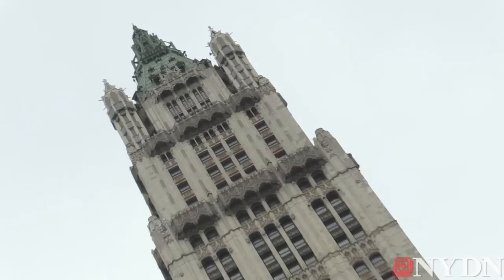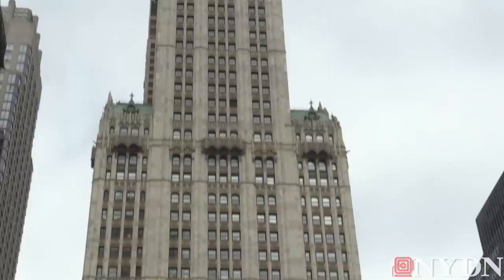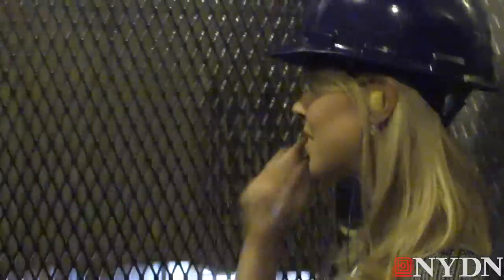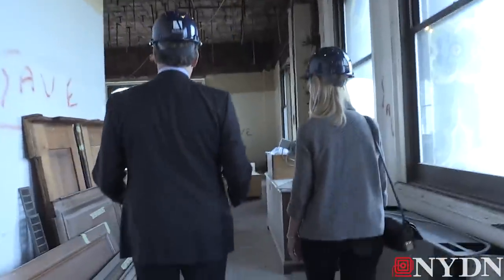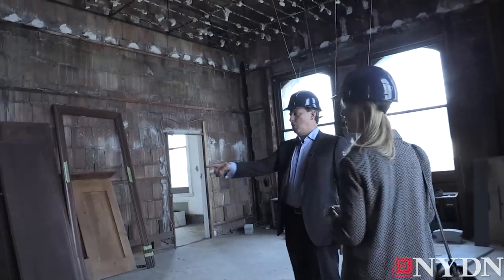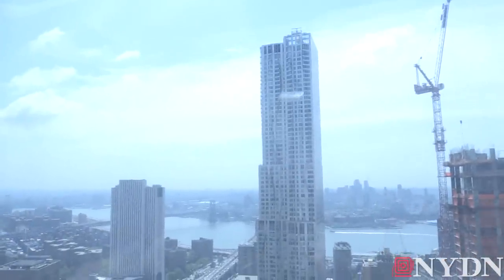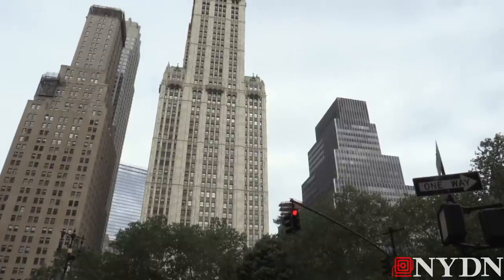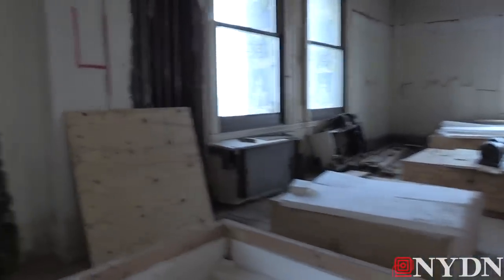Real Estate NYC : Woolworth Building residential conversion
In this episode, Katherine meets Alchemy Properties CEO Kenneth Horn and takes you to the top of the Woolworth Building, once the tallest building in New York City. Alchemy is transforming the top floors of the iconic property into high-end condos for wealthy buyers.